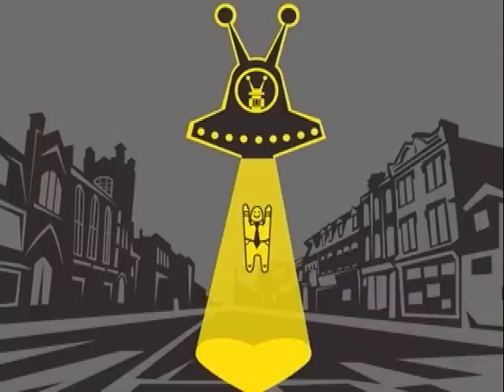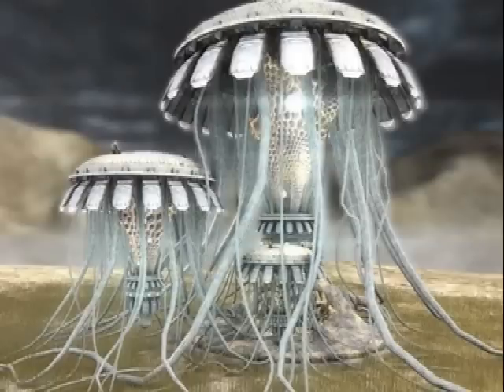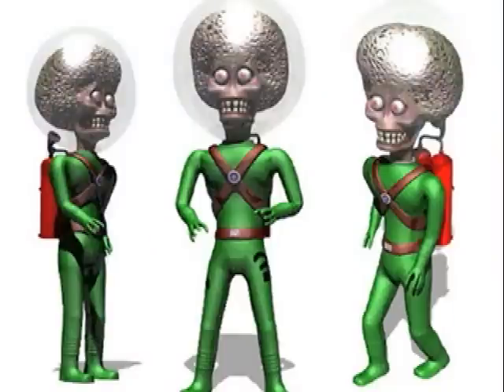Mini UFO.avi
The biggest little RC toy ever... This UFO will provide you with hours of pleasure!